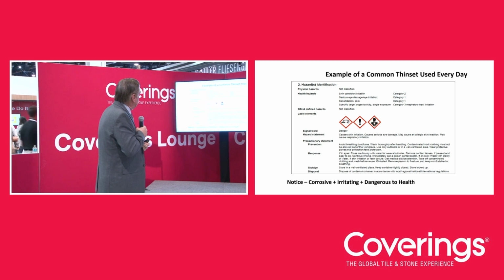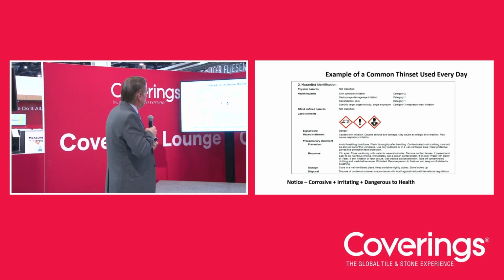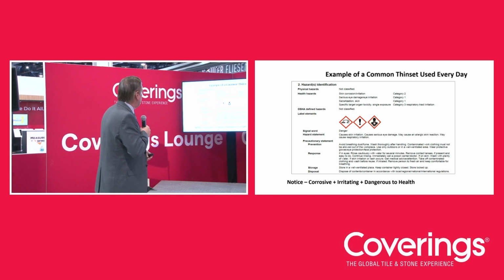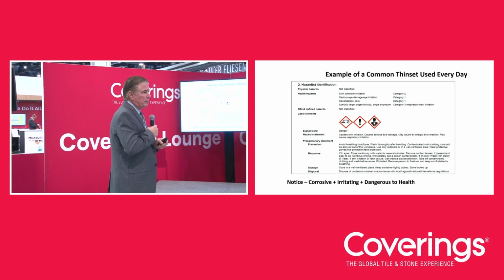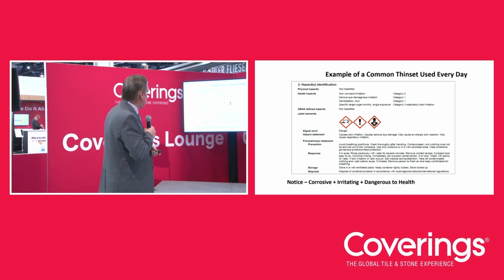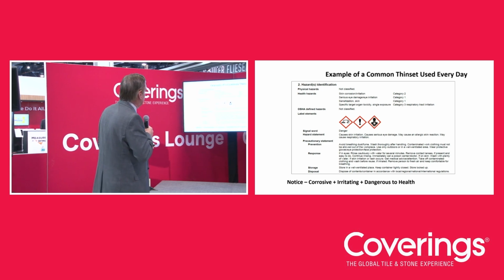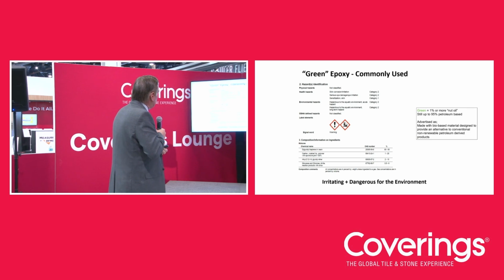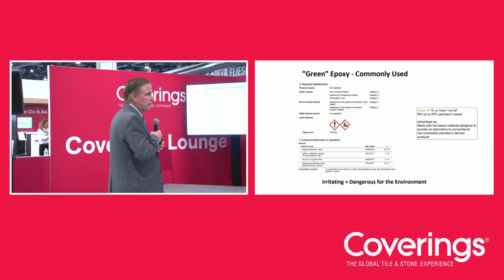ZHERORisk® Tile and Stone Installation Products